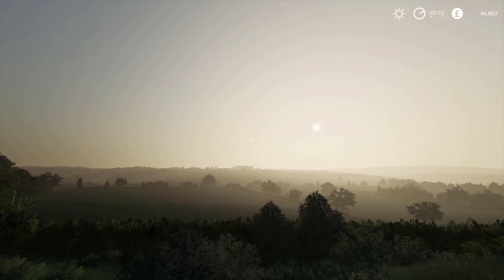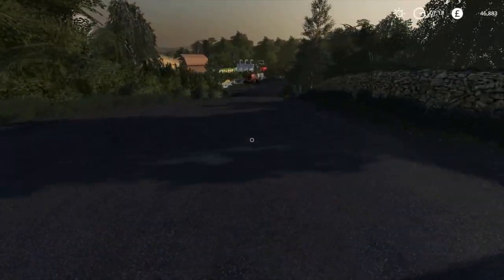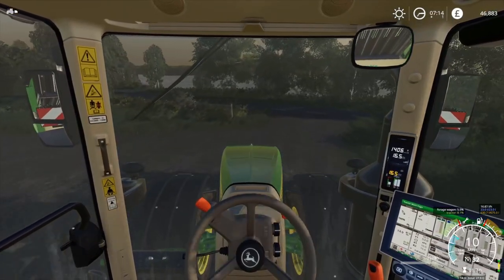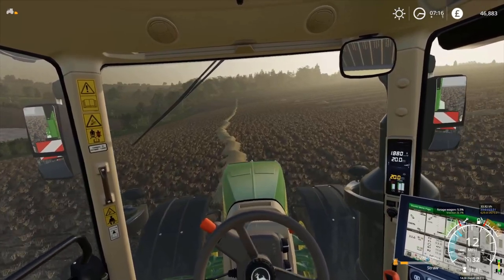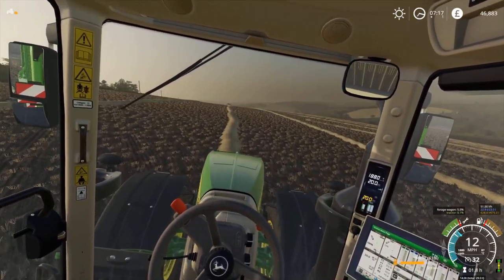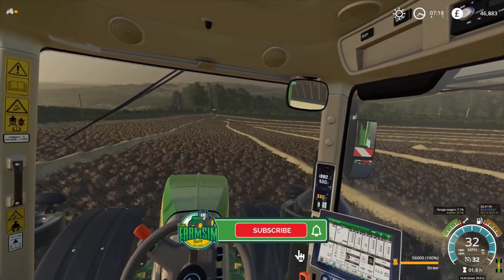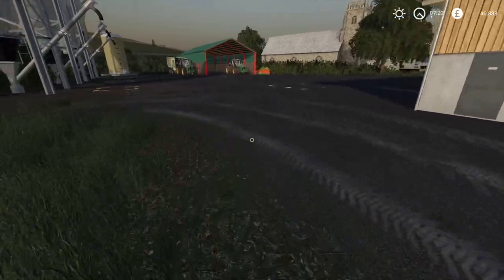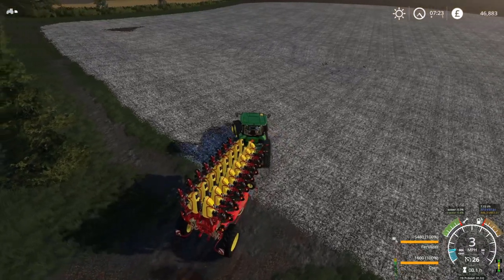Oakfield Farm - Episode 7 - Thank You and New Toys - Farming Simulator 19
It's Episode 7 and it's been a couple of weeks since I've played this map, and this is my first game using my new Logitech Heavy Equipment Bundle which is a game-changer. I'm still finding my feet with it, but it's fantastic.

Welcome to Oakfield Farm, This is a new let's play series on the channel where we have taken over Oakfield Farm from the previous owners and I have been installed as the new Farm Manager. Oakfield Estates who now own the farm are renowned for their investment in facilities and machinery and to date have invested £10 million.

Oakfield Farm - Episode 6 - Rolling out the Big Guns - Farming Simulator 19